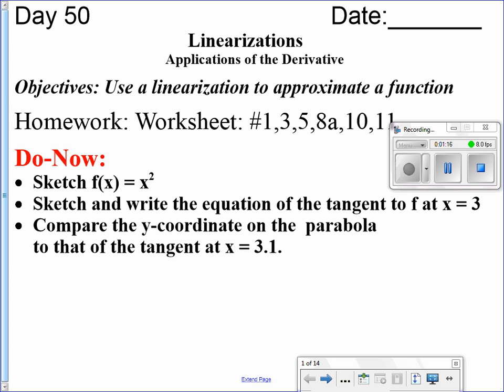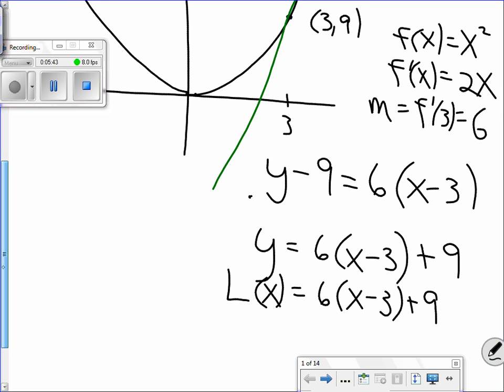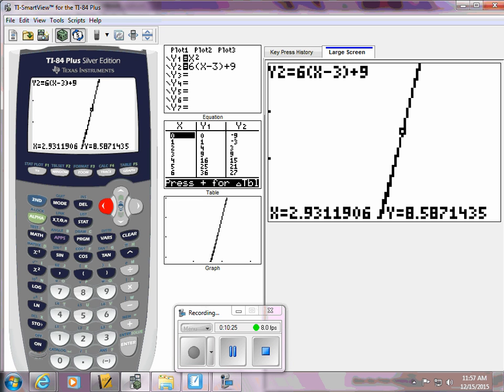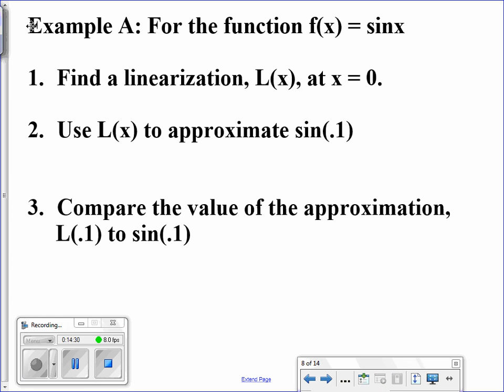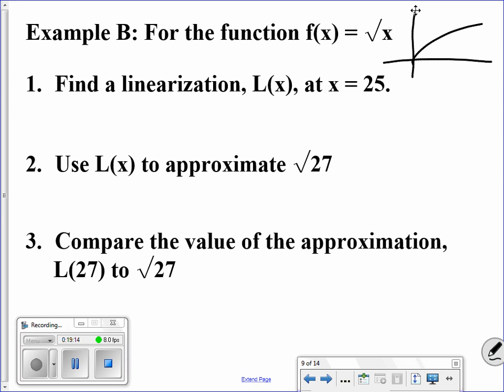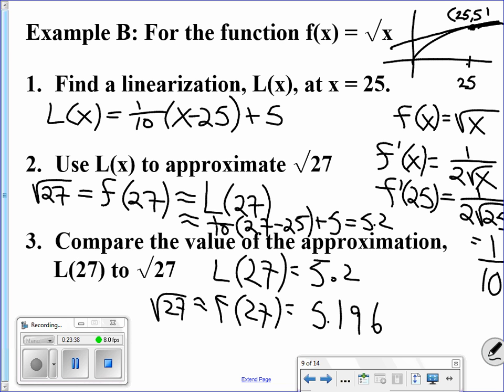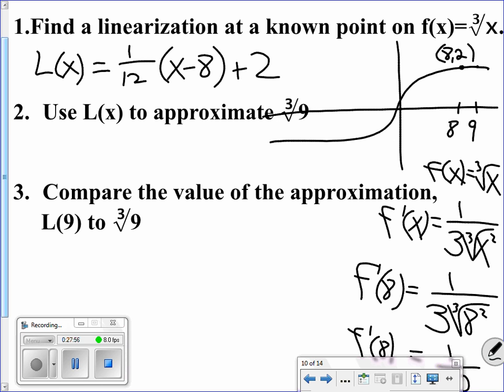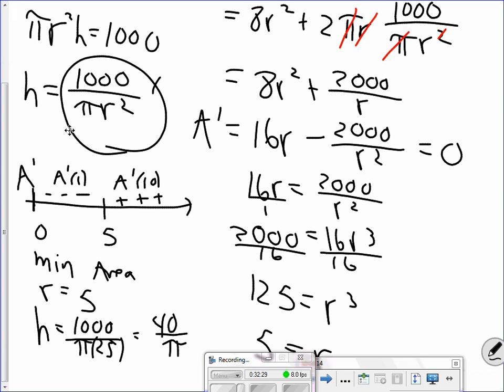Day 50 Linearizations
We can use the tangent line drawn to the graph of y=f(x) at x=a to approximate f(c) for some value c that is close to a.